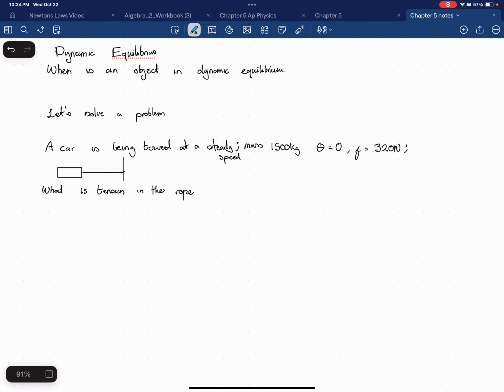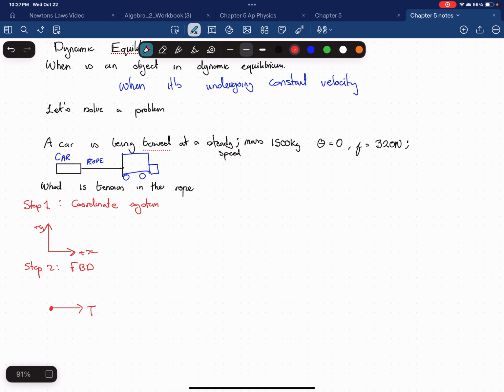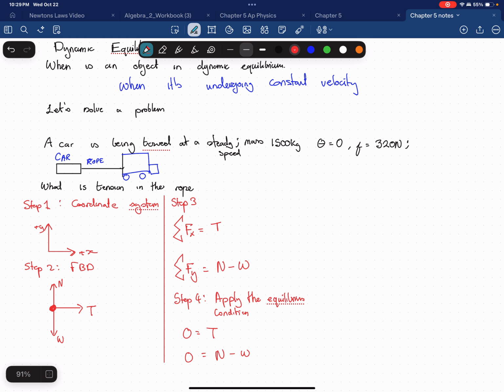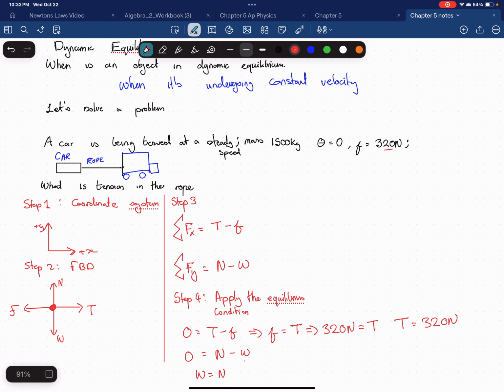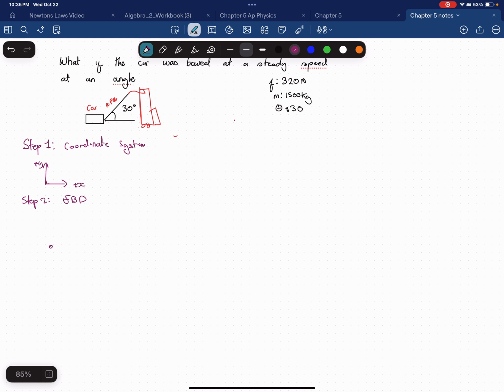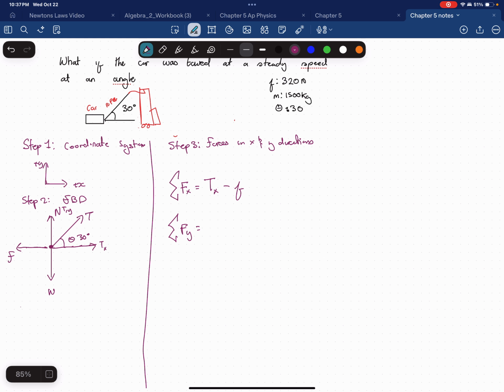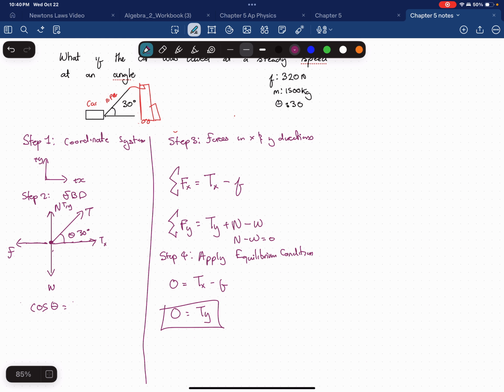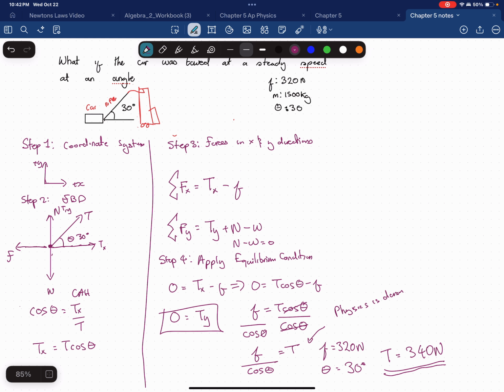Objects in Equilibrium part 2